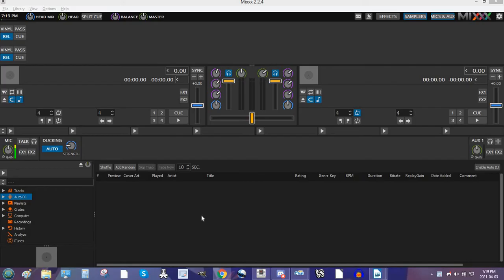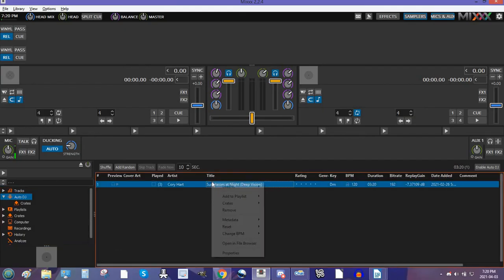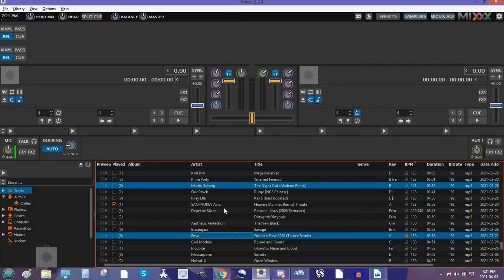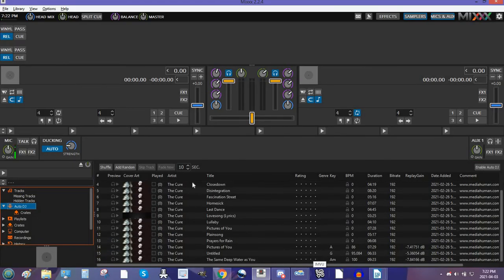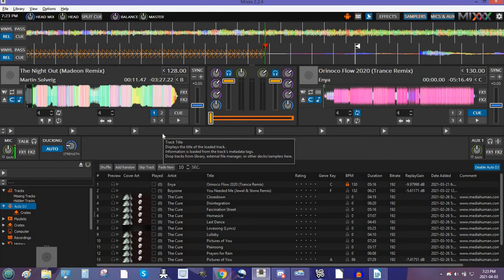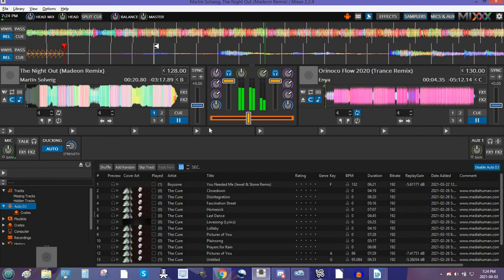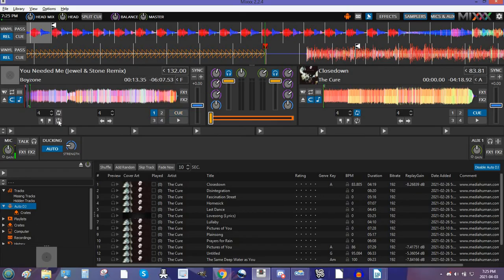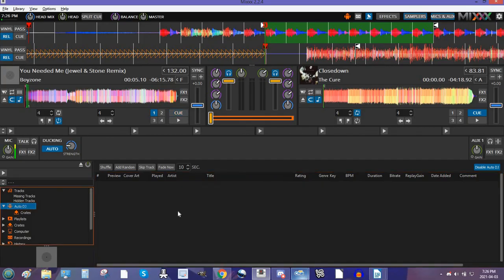MIXXX 2.2.4 How To Set Up And Use Auto DJ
Hey guys! MaraVitus here from 3dxChat with another How-To Video. In this video I show you how to set up the AUTO DJ in MIXXX 2.2.4 as this is the DJ software that I use when I'm in 3dx. And I have been asked on how you go about doing this.

If you would like to know where you can download this free open source DJ software, here is the link: